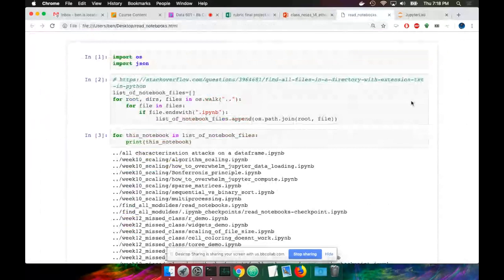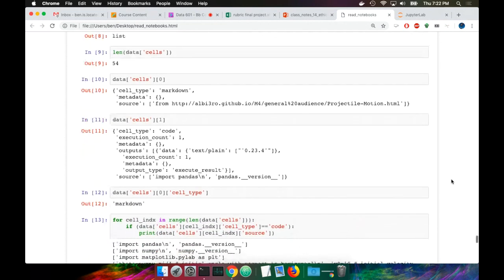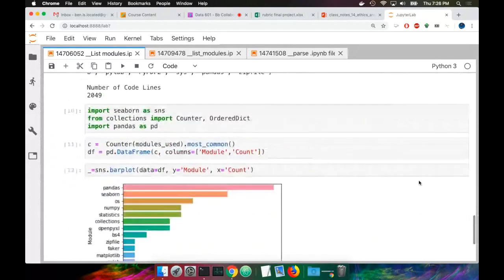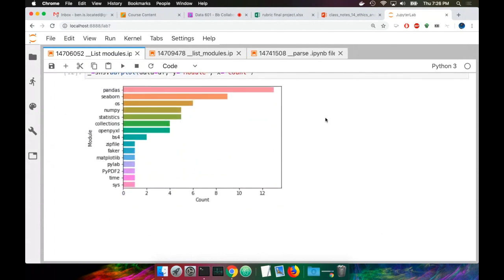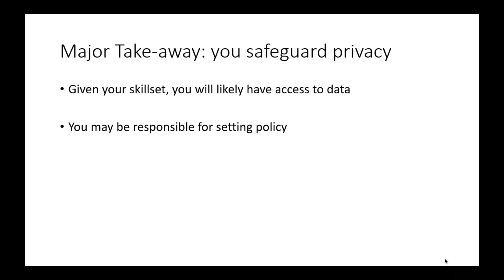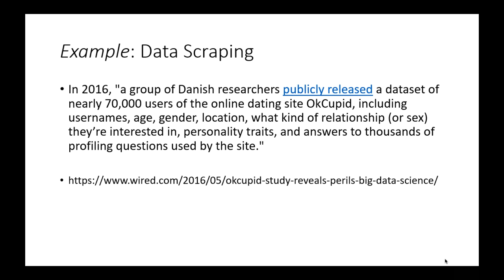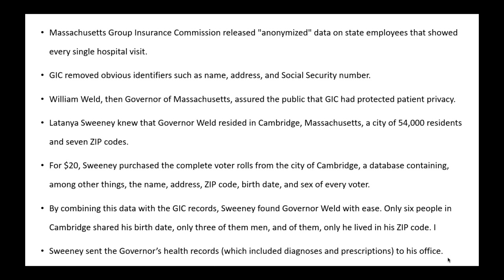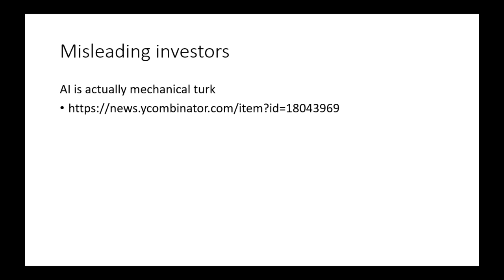Introduction to Data Science: ethics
Fall 2018

ethics in Data Science